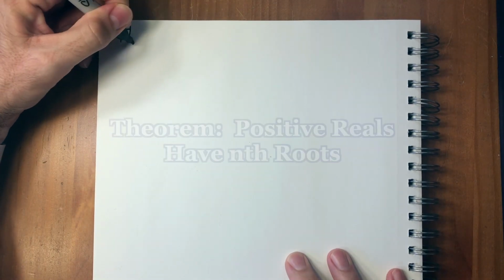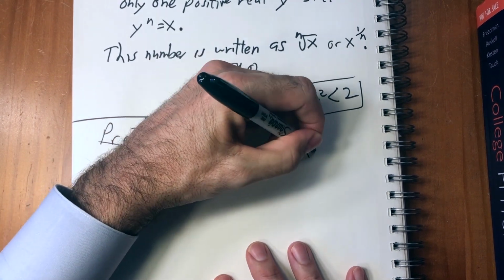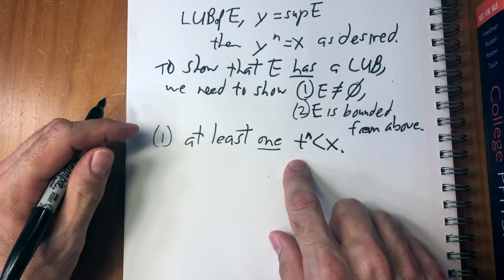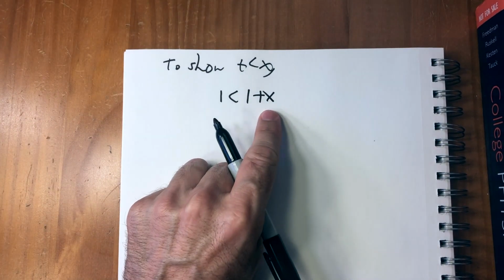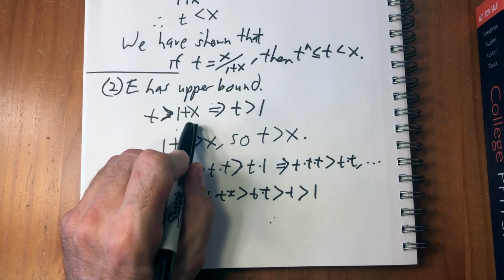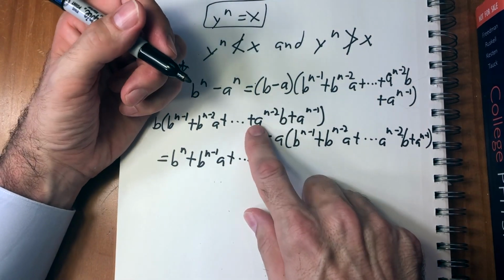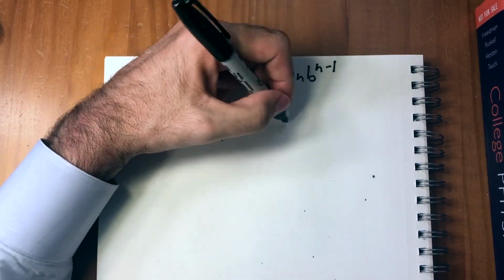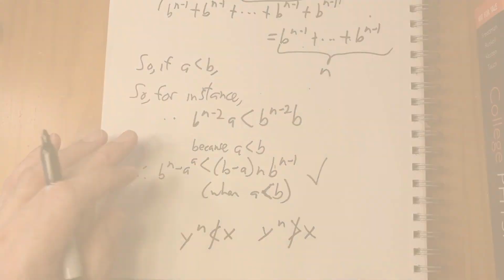Difficult Proof! Positive Reals Have Nth Roots (Part 1) #4.3.1.3f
Proof that all positive reals have real nth roots. With this result we come full circle. We started by observing the square root of 2 is not in the rationals, and now we prove that it IS in our new Real Number Field.

We started by observing there are gaps in the rational numbers,  and we filled those gaps by creating a field with the Least Upper Bound property.  That's all well and good, but we have not yet shown that in fact a field with the LUB property will include the square root of two.  Now we are finally at a place where we can prove it.  In this video we prove several preliminary results; in the next video we will use these results to prove that all positive reals have nth real roots.

Here is the outline of this series on complex numbers:
0. Introduction
1. The Real Number System (We are here)
2. Complex Numbers
3. Complex Functions
4. Exponential and Trigonometric Functions
5. Complex Integration
6. Cauchy's Integral Theorem
7. Cauchy's Integral Formula
8. Laurent Series
9. Complex Residues
10. Lattices and Doubly Periodic Functions
11. Lattices and Tori and Groups
12. The Weierstrass p-Function
13. The Weierstrass Equation: Complex Functions and Elliptic Curves

Table of Contents This Video:
0:00 - Intro
0:44 - Positive reals have nth roots
1:48 - Discussion of the theorem
3:23 - Proof of uniqueness
4:31 - Proof of existence intro
5:57 - Set E has a supremum
6:49 - Show E is not empty
11:31 - Show E has upper bound
14:06 - Discussion so far
14:51 - Useful algebraic identity